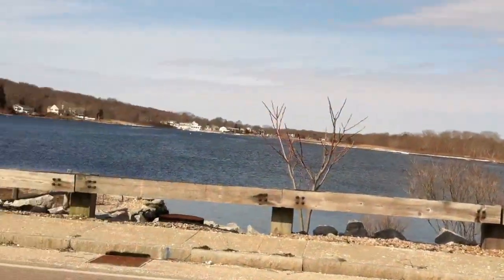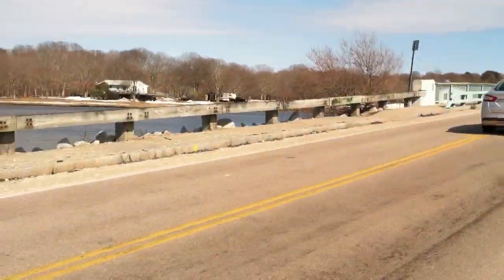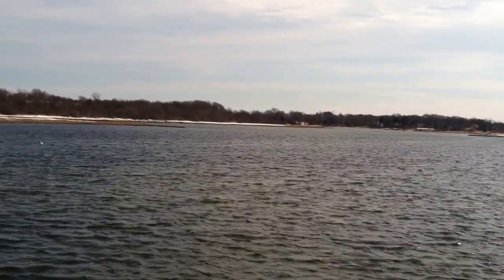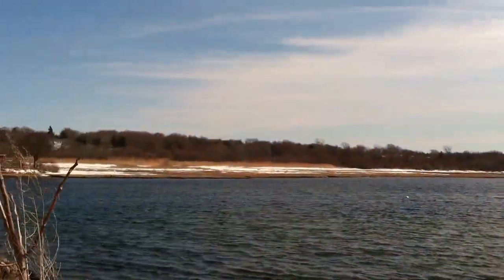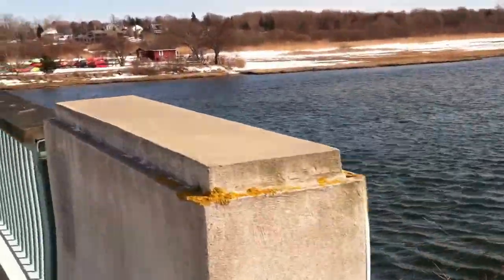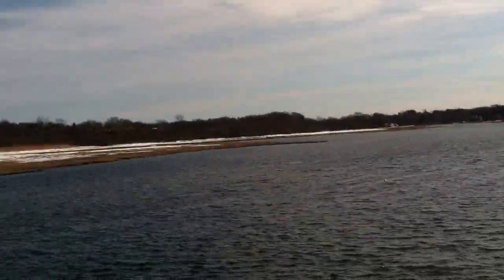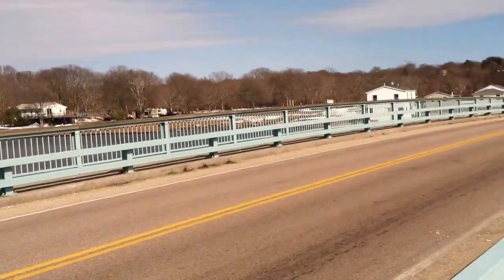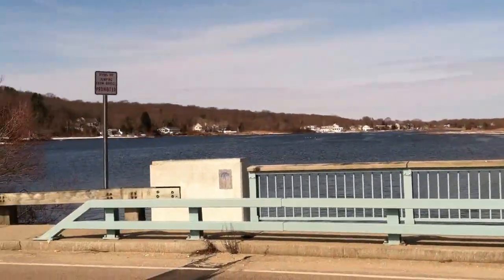RI Spring Striped Bass Hotspots Middlebridge Narrow River Narragansett RI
RI Spring Striped Bass Hotspots Middlebridge Narragansett RI
RI Spring Striper Fishing Narrow River